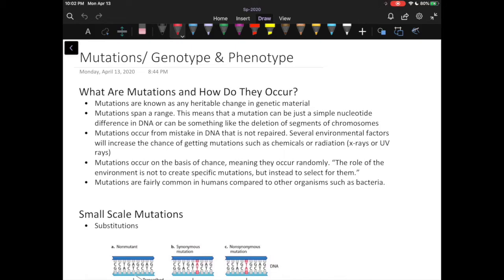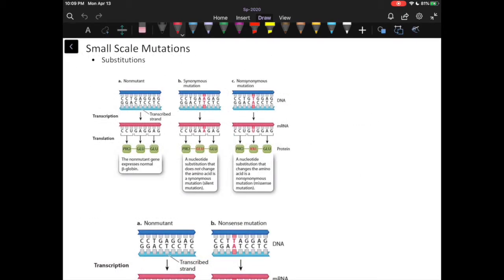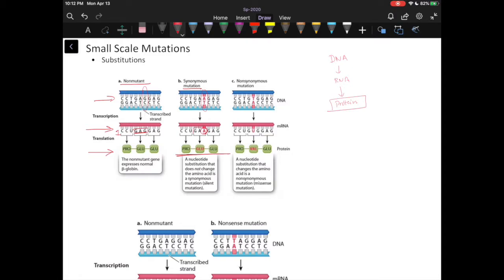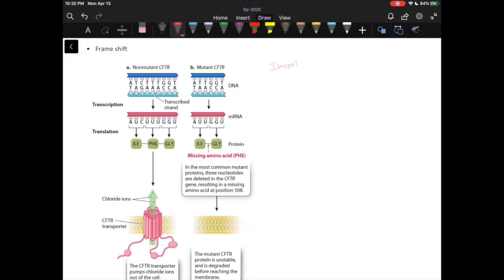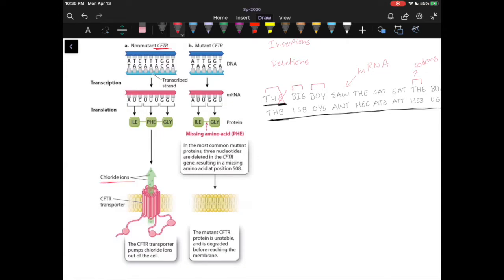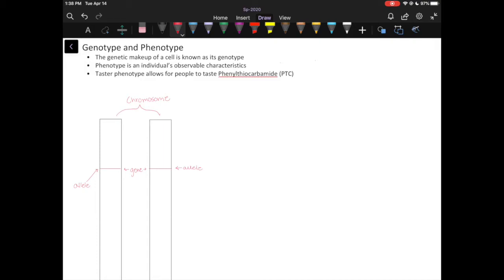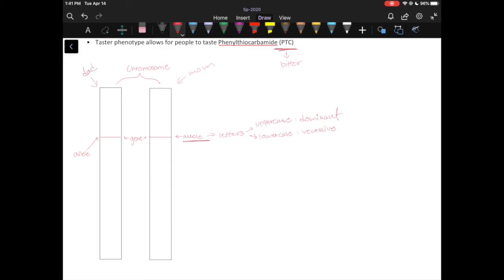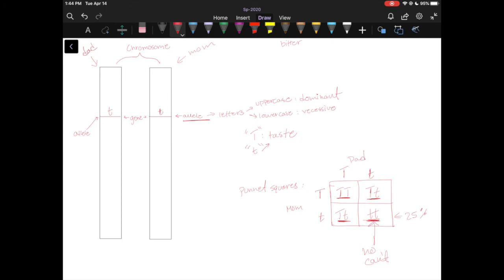Mutations/Genotype & Phenotype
What Are Mutations and How Do They Occur? - 0:00
Small Scale Mutations - 3:02
Genotype and Phenotype - 16:02